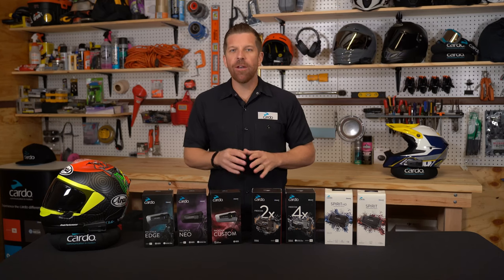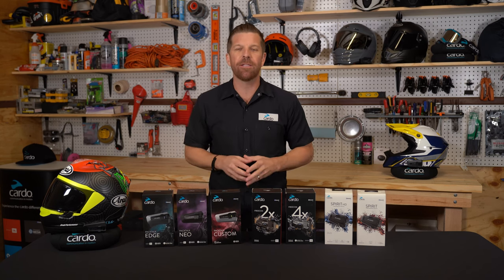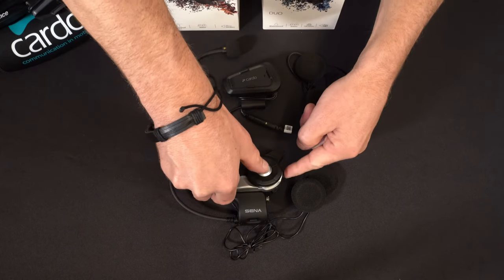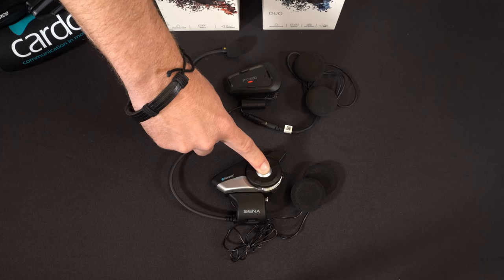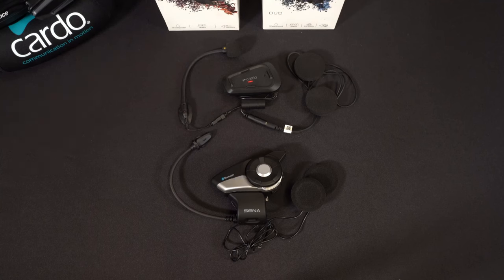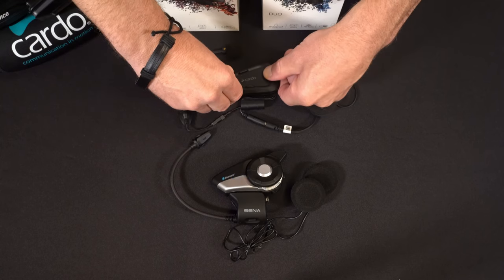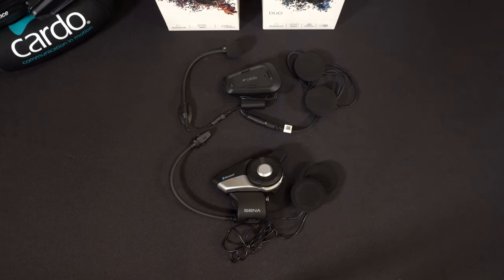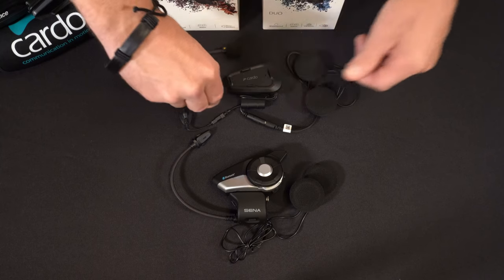Cardo Spirit HD & Sena 20S EVO Connectivity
🏍️🔗 Cardo Spirit HD & Sena 20S Evo Connectivity: Your Full Tutorial Guide! 🤝🔊

Gear up for an immersive riding experience with our latest video tutorial! 🎥 In this comprehensive guide, we unveil the seamless connection capabilities between the Cardo Spirit HD and Sena 20S Evo, elevating your rides to the next level.

🤔 Curious about connecting your Sena 20S Evo to your Cardo Spirit HD? Look no further! Our step-by-step tutorial covers everything - from compatibility insights to a hands-on demonstration.

Embark on a journey of choice and connectivity as we guide you through the process of connecting devices, ensuring you ride confidently and connected. 🌐🌟 Don't miss this exclusive tutorial answering all your questions about Sena, Cardo, compatibility, and more.